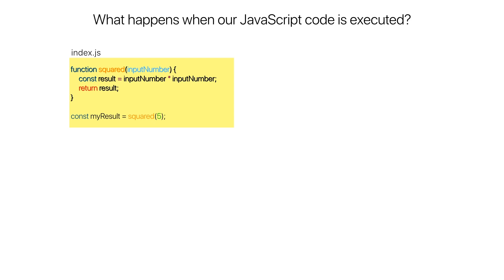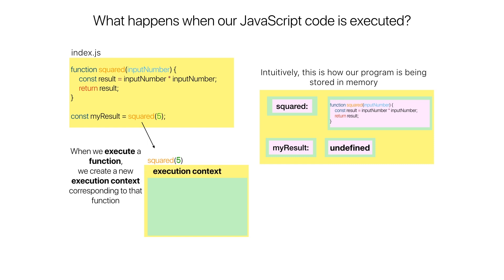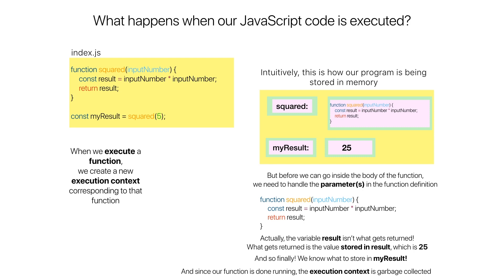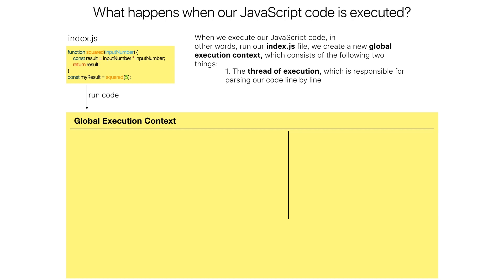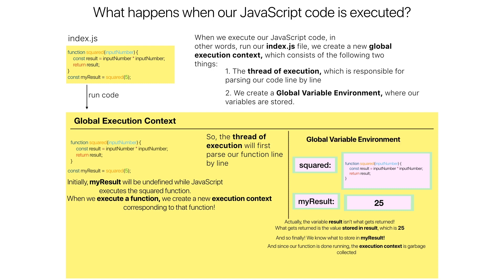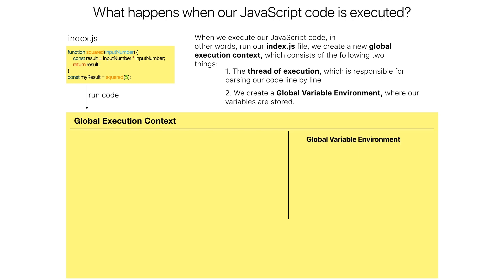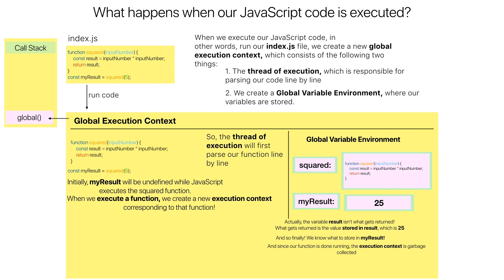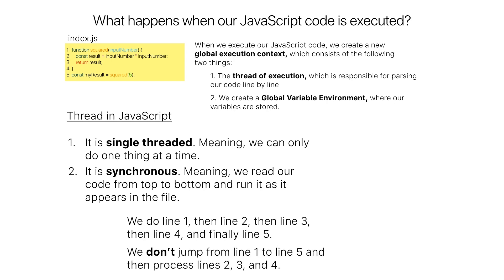JavaScript: Global Execution Context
The dude in the thumbnail photo is Brendan Eich, the creator of JavaScript.